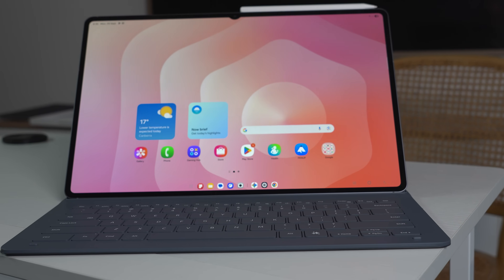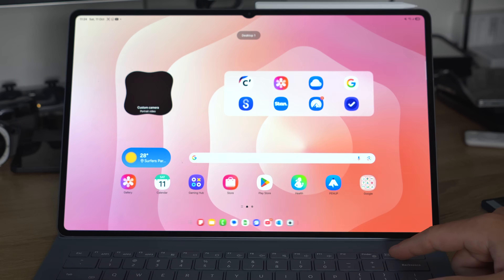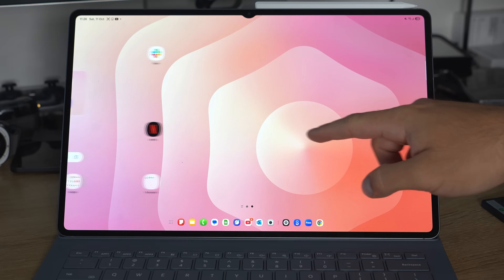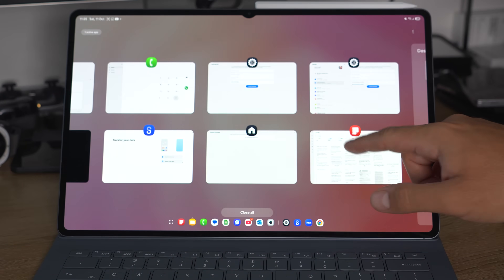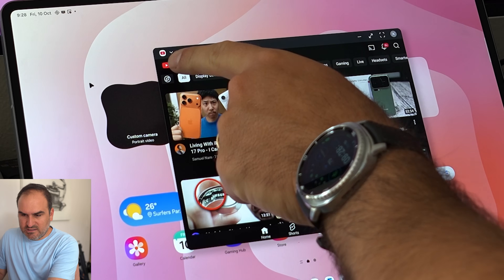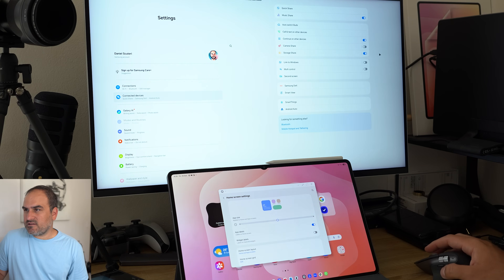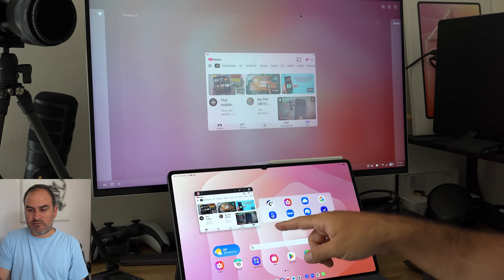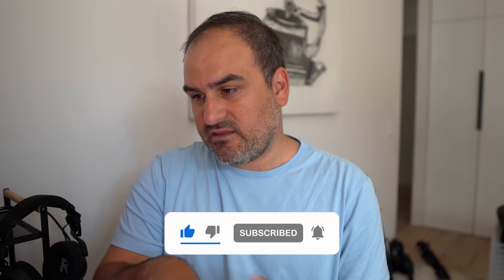WHAT have they DONE to Samsung DeX on Tab S11 Ultra?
I just got my Tab S11 Ultra and the first thing I wanted to look at is how Samsung have. changed DeX. Is it for the better? Let's find out.